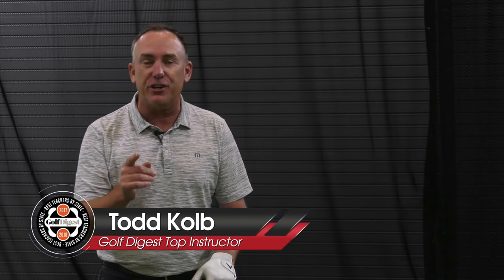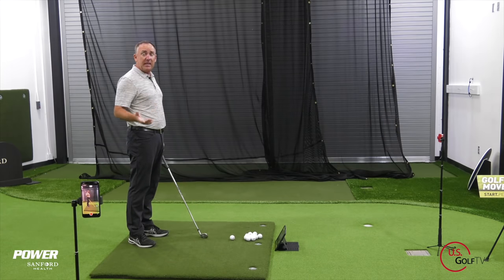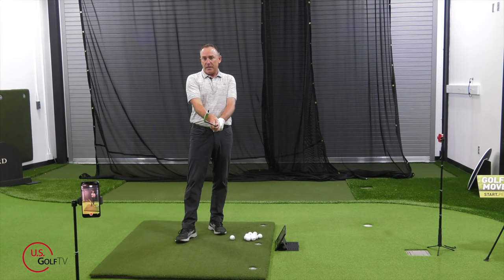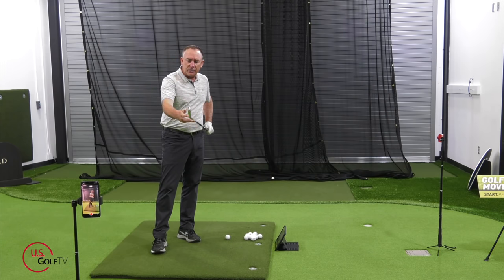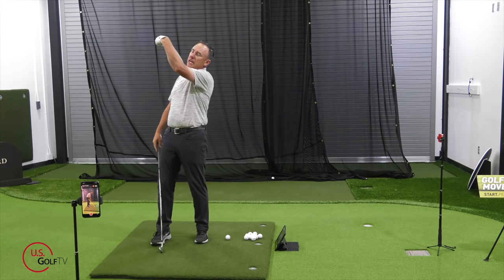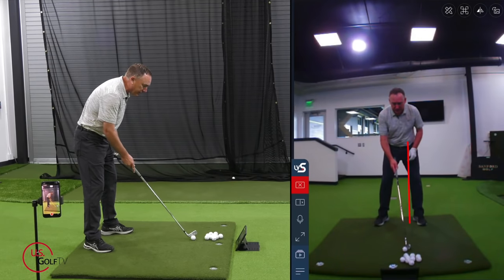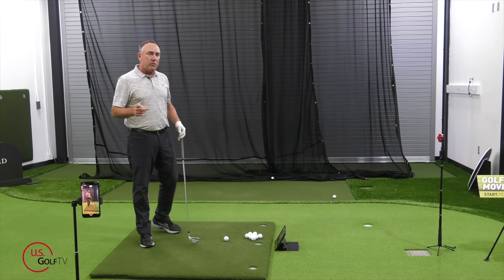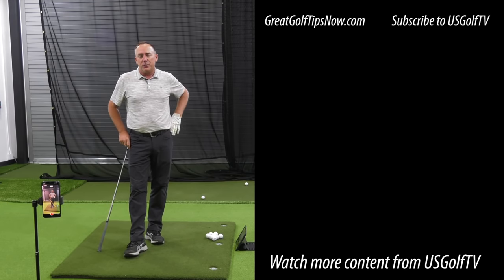How to Stop Pulling Iron Shots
Get $40 off a Live View Golf camera

In this golf lesson, we are going to show you how to stop pulling iron shots by showing you a few reasons why you hit a pull shot, using our Live View Pro to demonstrate the faults and fixes.  Stop pulling golf shots in no time!